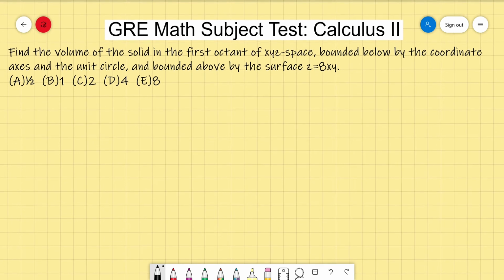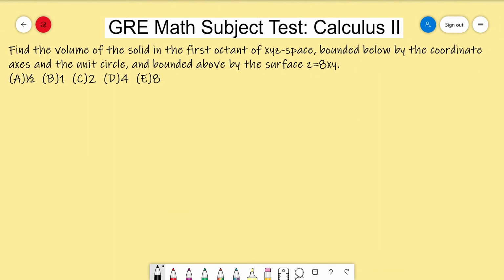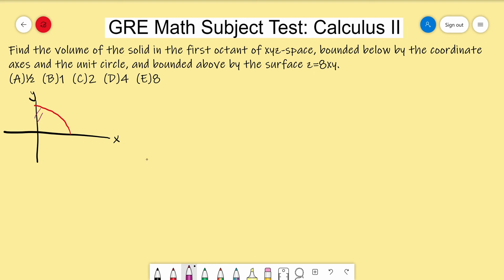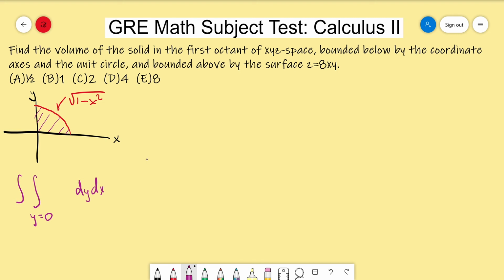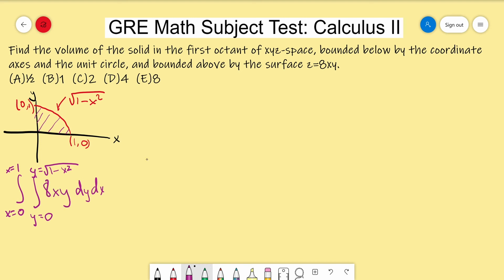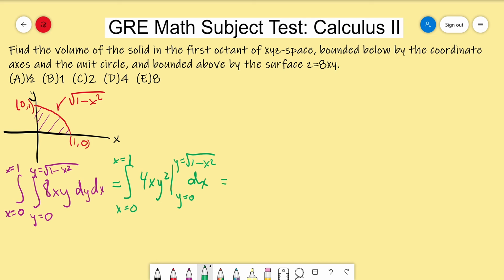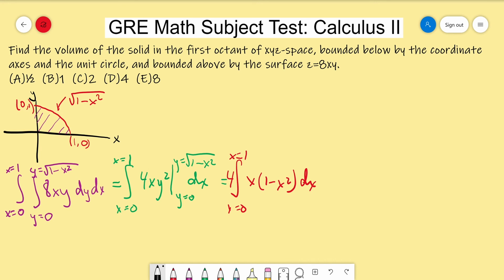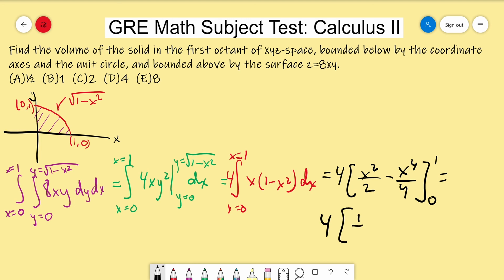Cracking the GRE Math Subject Test - Calculus II #27 (medium)